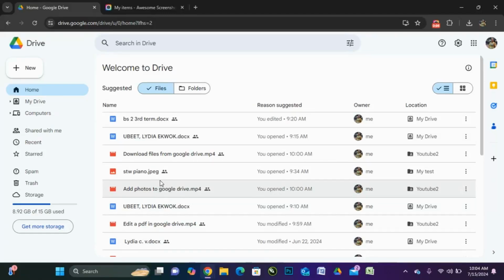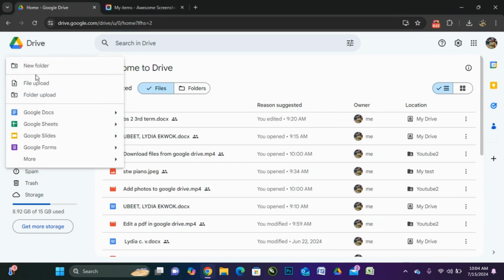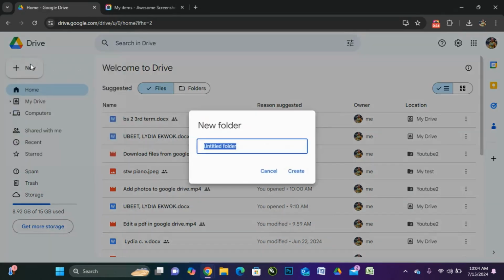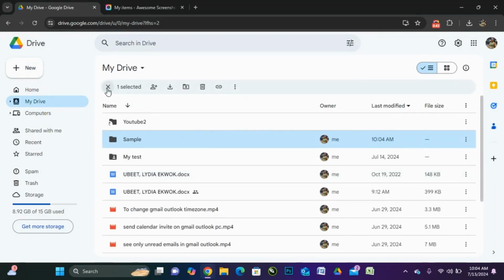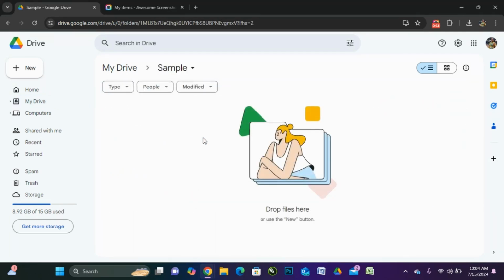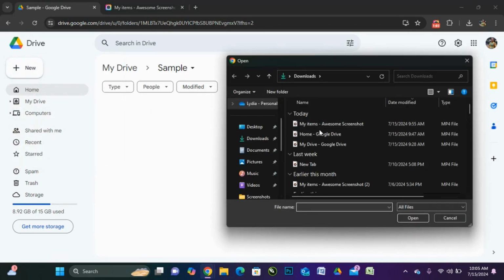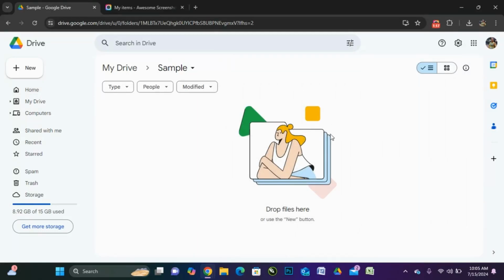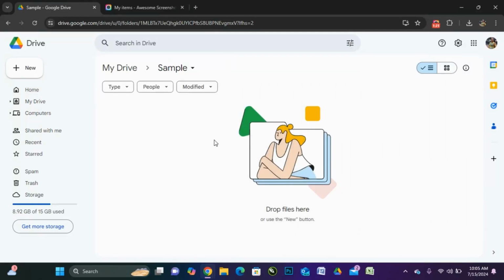How To Create A Folder In Google Drive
Discover how to create a folder in Google Drive with our easy-to-follow tutorial. This video guides you through the simple steps to organize your documents, photos, and other files into folders, making your digital workspace cleaner and more efficient.